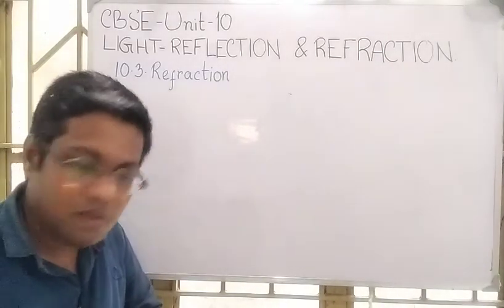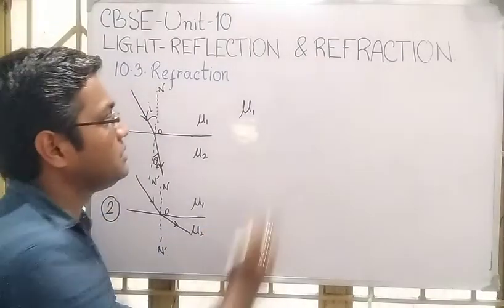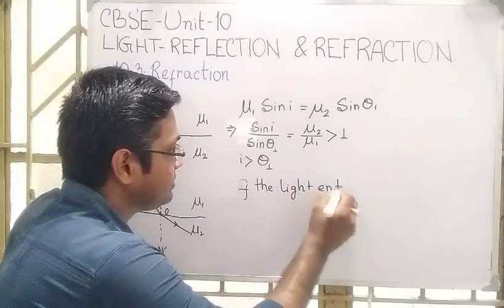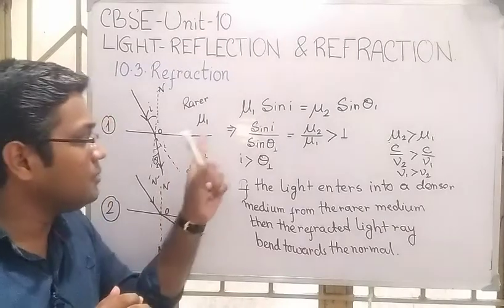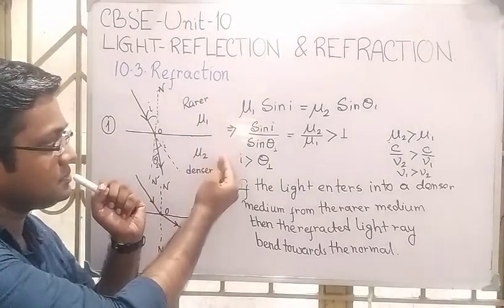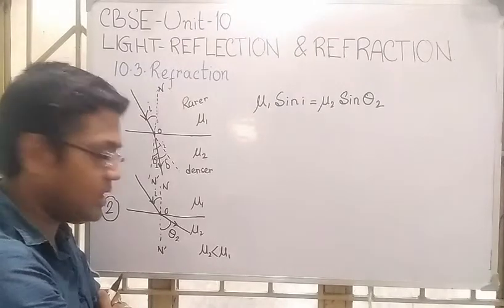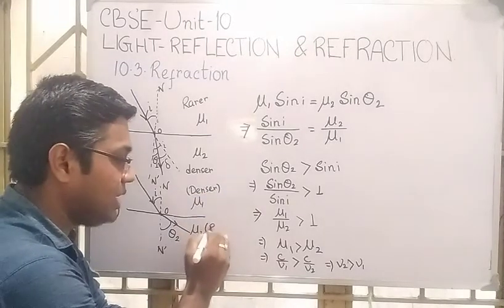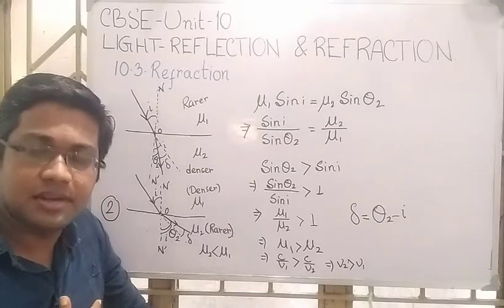CBSE Class 10| NCERT Chapter 10| Part - 24| Bending of the Light ray due to Refraction